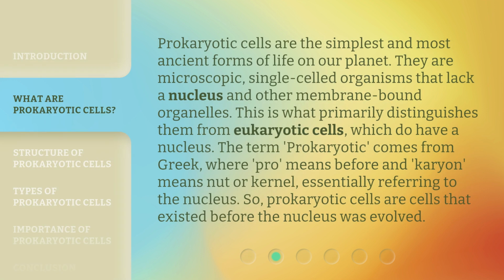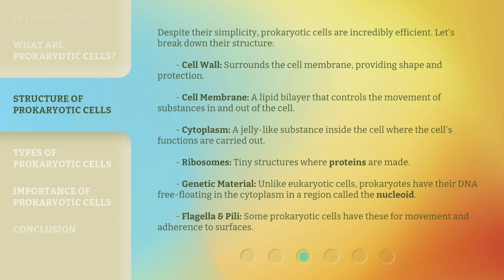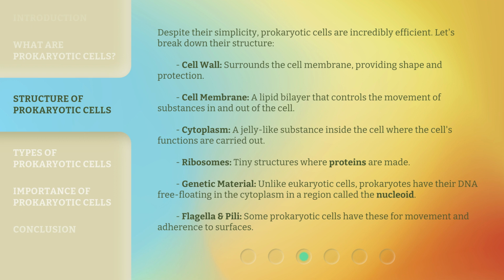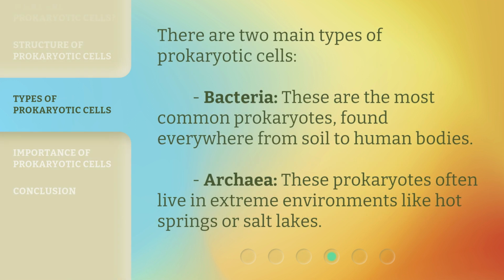Understanding Prokaryotic Cells: The Basics of Microbiology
Unlocking the Secrets of Prokaryotic Cells: A Microbiology Crash Course • Delve into the fascinating world of prokaryotic cells and gain a fundamental understanding of microbiology. Join us as we explore the basics of prokaryotic cells, their structure, functions, and significance in the field of microbiology. Get ready for a mind-blowing journey through the microscopic universe!

00:00 • Introduction - Understanding Prokaryotic Cells: The Basics of Microbiology
00:33 • What are Prokaryotic Cells?
01:14 • Structure of Prokaryotic Cells
02:04 • Types of Prokaryotic Cells
02:24 • Importance of Prokaryotic Cells